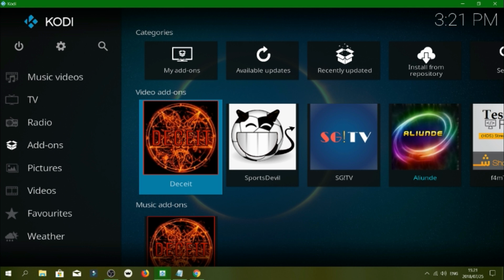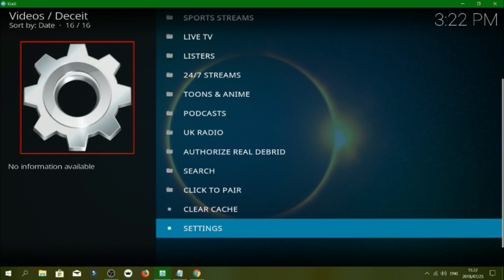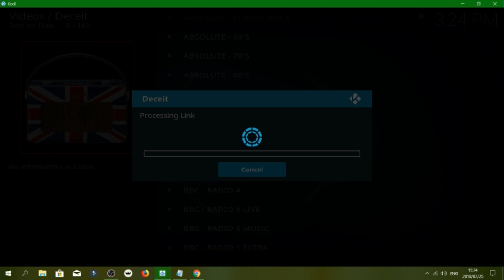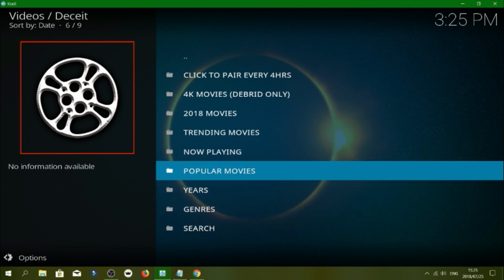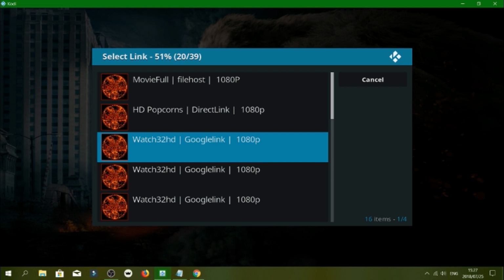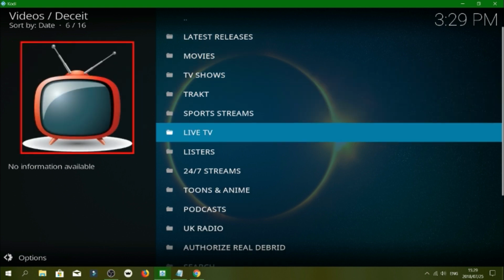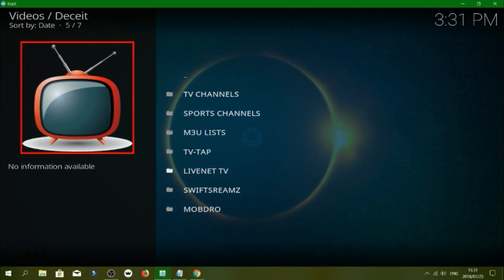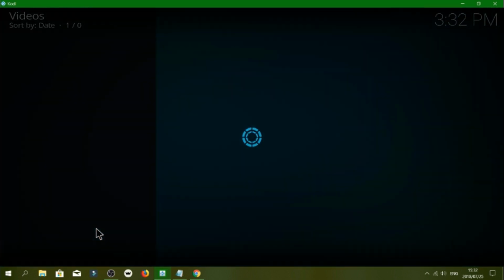🔴NEW "DECEIT "ADDON KODI 17.6 REPO UPDATE JULY🔴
THE ONE NATION REPO LINK IS DOWN,THIS IS A WORK AROUND TO STILL ACCESS IT AND TO DOWNLOAD THE DECEIT ADDON,MOVIES,TVSHOW,ADULT CONTENT,SPORT,REAL DEBRIB LINKS ASWELL
PLEASE USE THE LINK BELOW TO DOWNLOAD THE REPO.

ONCE PAGE IS OPENED DOWNLOAD
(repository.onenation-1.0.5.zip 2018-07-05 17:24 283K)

COMMENT ON THE VIDEO AND WHAT YOU THINK OFF THIS ADDON